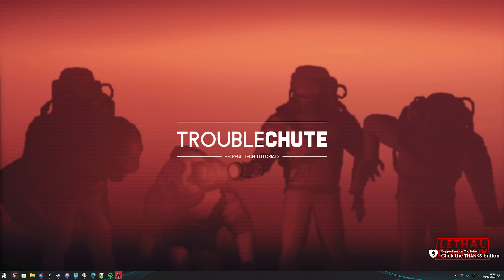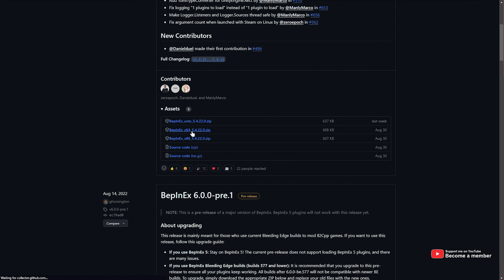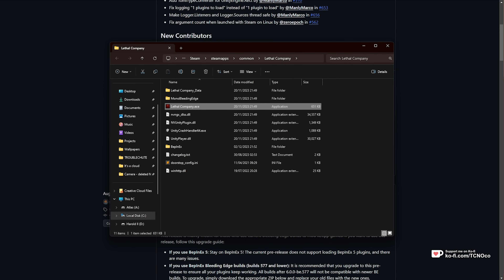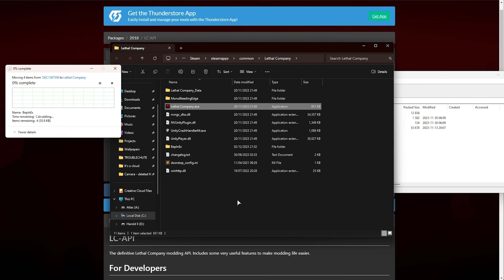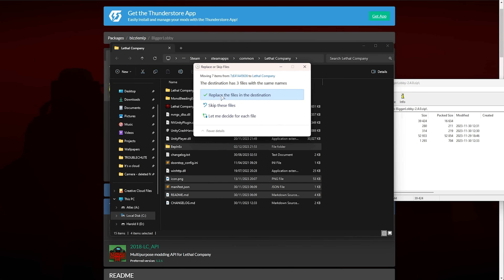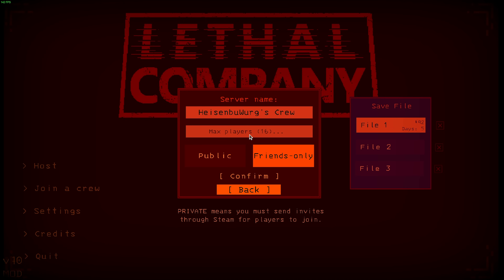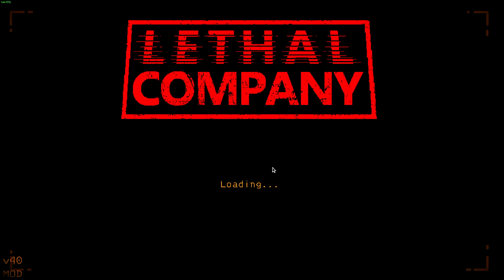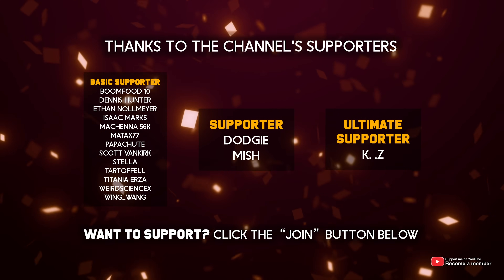20+Lethal Players! | Lethal Company Mod Install Guide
Lethal Company is great with 4 players, but if you want any more you'll need to mod the game. This video shows you everything you need to know about modding Lethal Company. It's super simple. By the end, you should be able to host MASSIVE lobbies!

Timestamps:
0:00 - Download BepInEx
0:20 - Install BepInEx for Lethal Company
0:33 - Download LC API
0:50 - Install BiggerLobby mod for Lethal Company
1:00 - Creating 16+ Player lobbies in Lethal Company